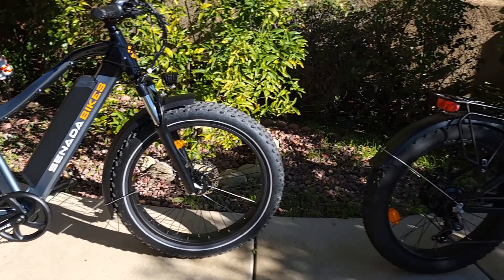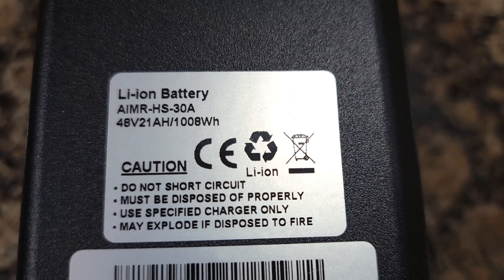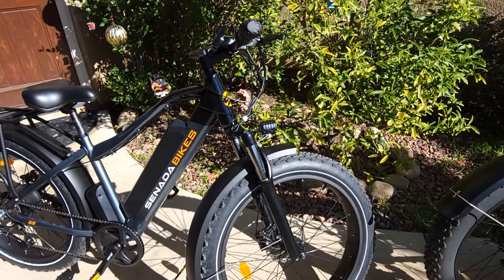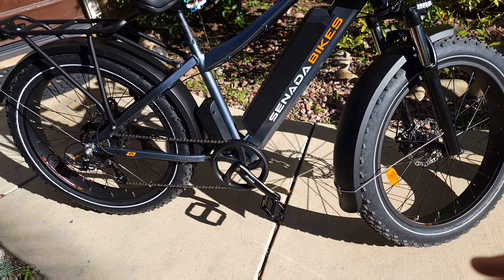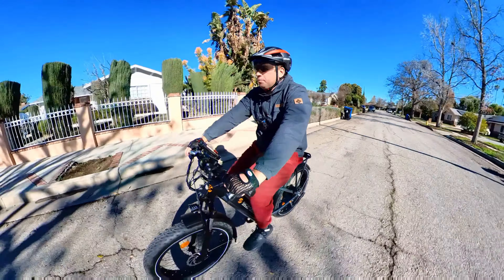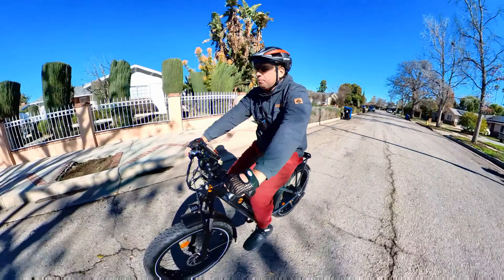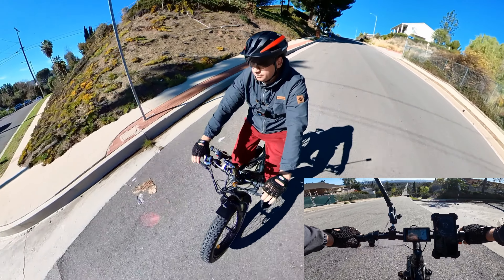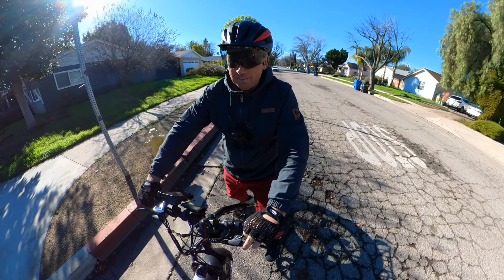Senada Saber Pro 1000W Fat Tires Electric Bike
Senada Saber Pro 1000W Fat Tires Electric Bike All-terrain 👉 Use Discount $80 OFF code: ERIDES

✅  1000W  Hub Motor with 95Nm Max Motor Torque
✅  Battery Lithium   48V 21Ah 1008 Wh
✅  Controller: 48v/28A
✅  Frame   6061 Aluminum alloy
✅  Front fork: Mozo suspension fork with lockout and adjustment
✅  Range   45-80  Miles per Charge (estimate)
✅  Gear Shift System : Shimano 7 speed gear shifter system
✅  LCD Display
✅  Light: headlight 280 lm, with horn,  Taillight: 30 lm, riding, brake & turning light
✅  Tires: 26x4 fat tires
✅  Throttle: Half twist throttle
✅  Crank: Prowheel 48T
✅  Brake: HYY series 180mm brakes
✅  Brake lever: Comfort grip levers with motor cutoff switch
✅  Chain: KMC chain
✅  Seatpost: Diameter 27.2mm length 200mm
✅  Stem: 6061 Aluminum alloy Φ31.8mm x 640mm
✅  Spoke: Spoke:12 Gauge on the F/R
✅  Pedal: Aluminum alloy pedal with reflectors
✅  Saddle: Justek soft saddle
✅  Recommended Rider Heights:5'7''~6'6'' (Calculated from the average heights of the test riders)
✅  Charger: US standard 2.0A smart charger